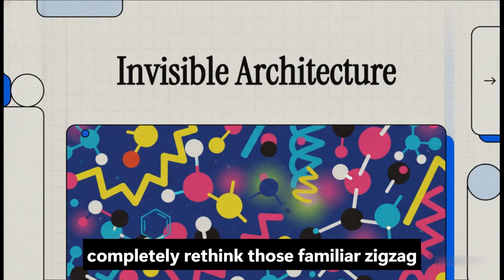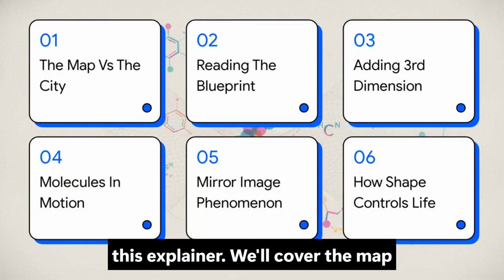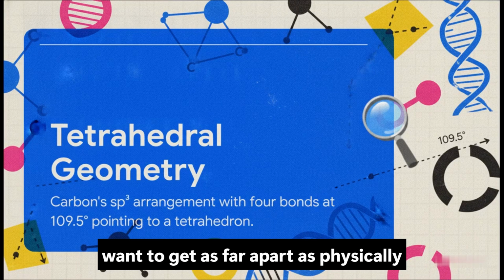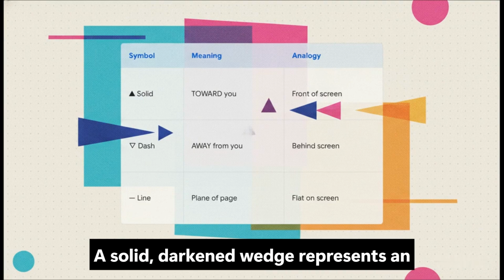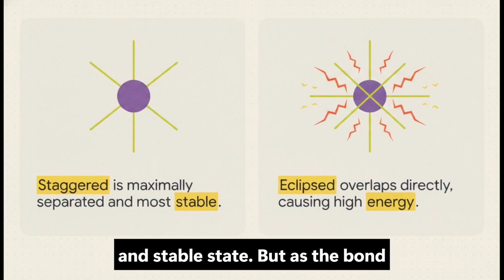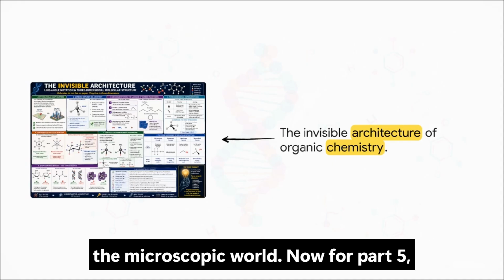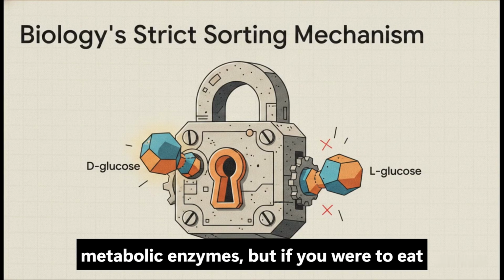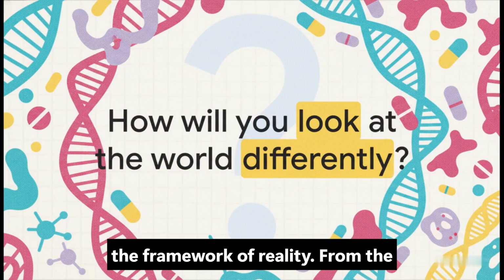The Invisible Architecture: Line-Angle Notation & Three-Dimensional Molecular Structure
Why do organic chemists draw molecules as simple zigzag lines?

How can a few lines on paper represent the complex three-dimensional architecture of life itself?

In this visual exploration of organic chemistry, we uncover the hidden world behind line-angle notation, tetrahedral geometry, chirality, conformational analysis, and molecular shape. Discover how chemists transform flat drawings into three-dimensional structures that determine the behavior of molecules, the action of medicines, the folding of proteins, and even the chemistry of life.

This video explores:
🔹 Why molecular shape matters
🔹 Carbon's tetrahedral geometry (109.5°)
🔹 Line-angle notation and skeletal structures
🔹 Wedge-and-dash representations
🔹 Conformations and molecular motion
🔹 Cyclohexane chair conformations
🔹 Chirality and stereocenters
🔹 Enantiomers and mirror-image molecules
🔹 Drug-receptor interactions
🔹 How molecular architecture controls biological function
'Organic chemistry is not the study of lines. It is the study of invisible architecture'